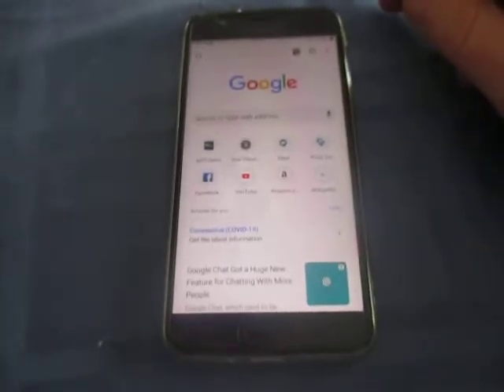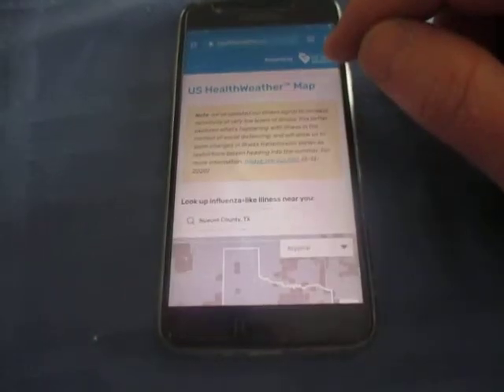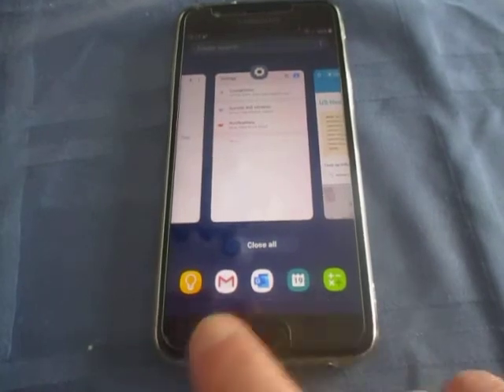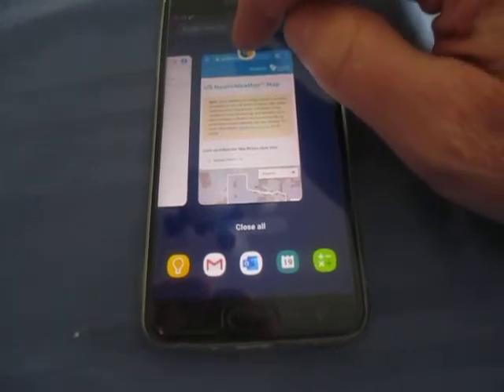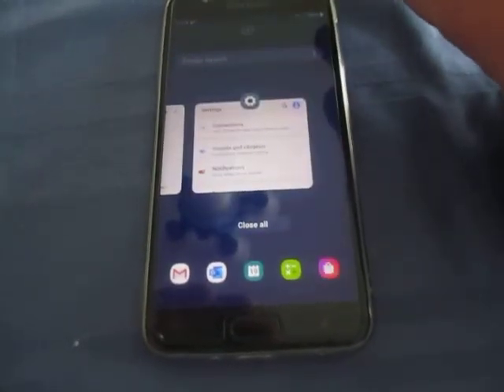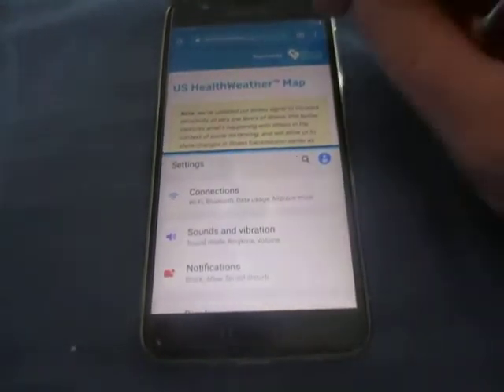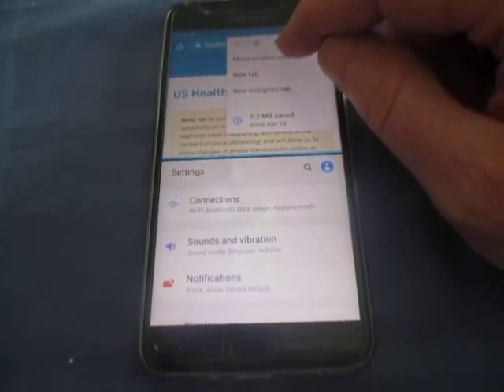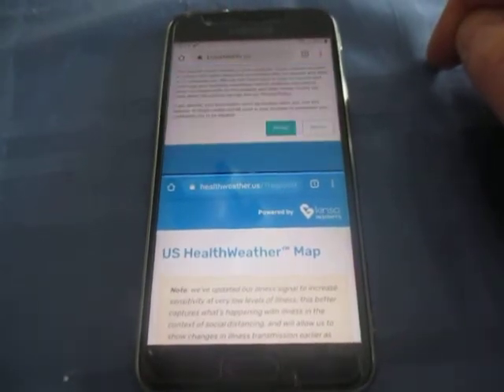Multiple Chrome Windows in Android 9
A concise tutorial on how to view two Chrome tabs at the same time on Android 9. (For Android 7 or 8,

I made this for the kids at my son's school, since I could not find a good existing video showing how to do this.